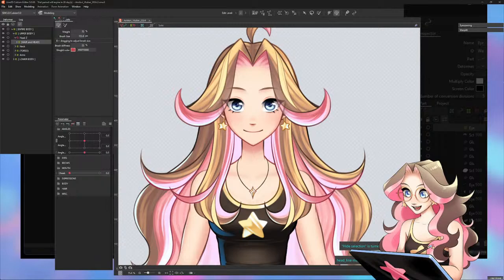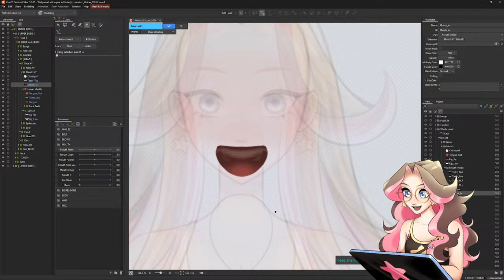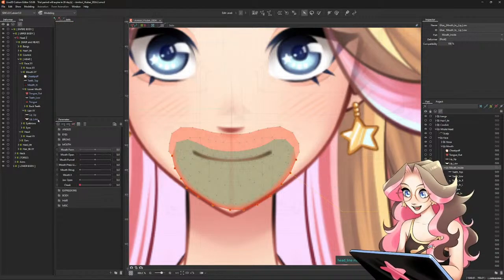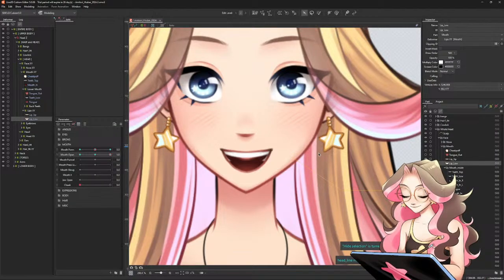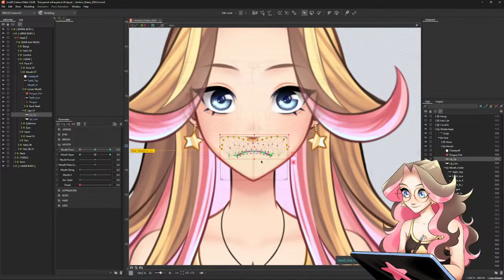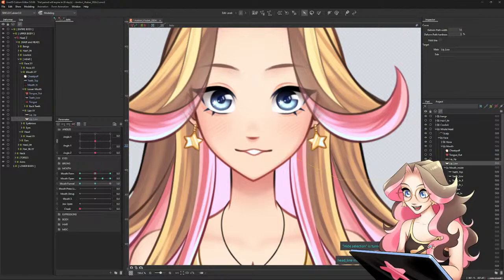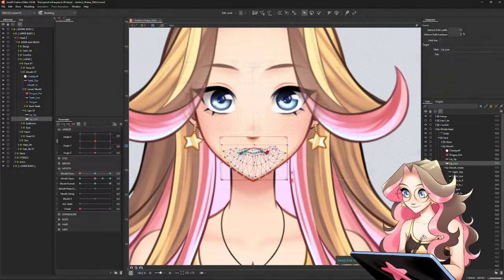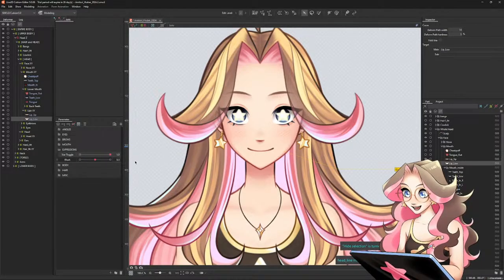🌸Rigging Chill Stream! Restarting the mouth rig for VBridger -Amitori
Welcome to the stream! :) Please relax with a snack or drink and draw or do whatever makes you happy! \(￣︶￣*\))